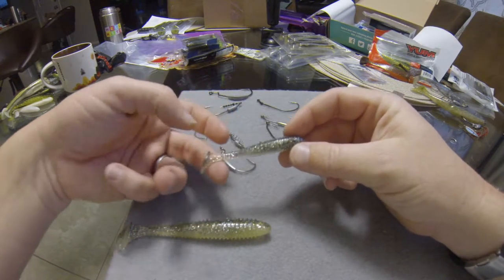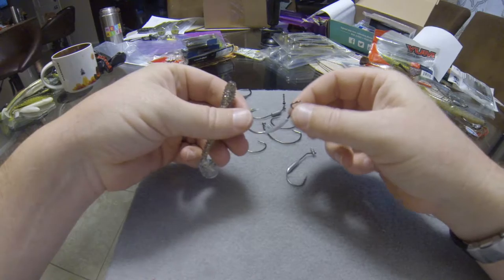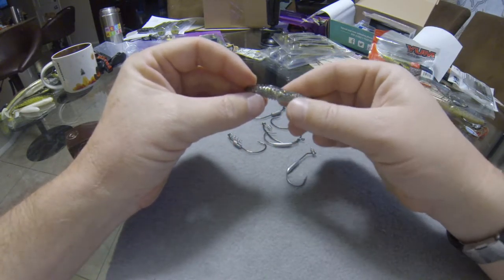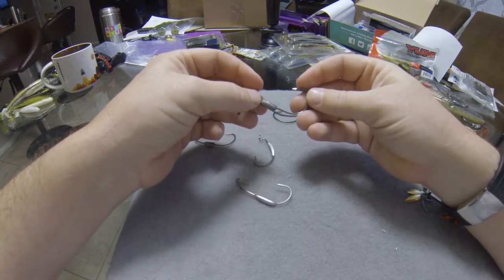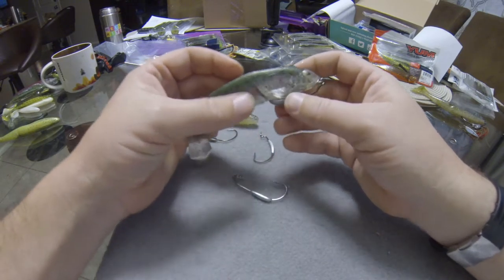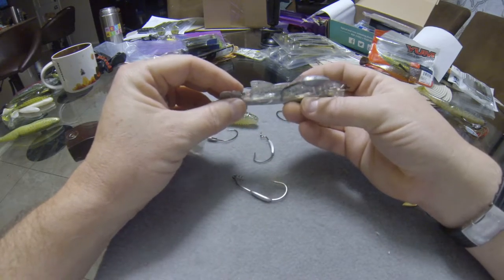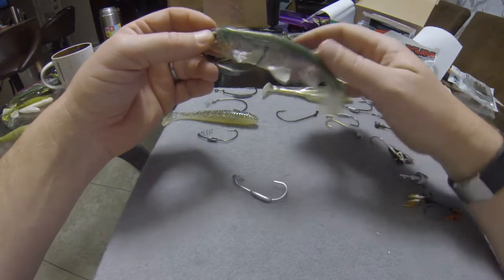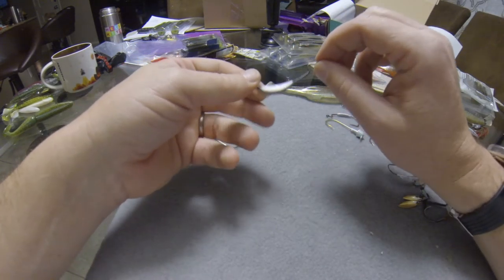Swimbait Series Part 3: Rigging swimbaits on hooks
In video three of this series, we start to bring it all together.  How do you match a hook to a particular bait?  How do you rig the bait on the hook.  Check out this video to get your questions answered.